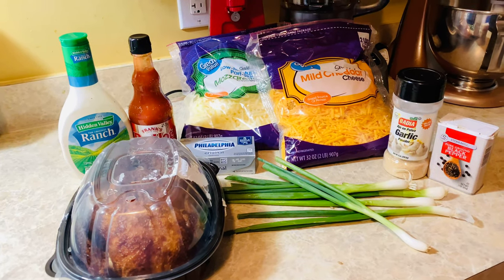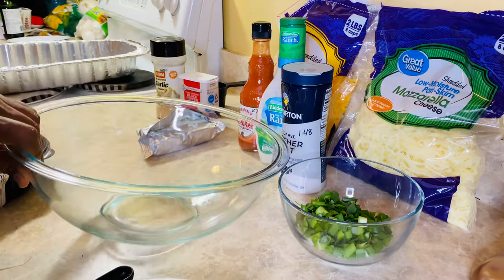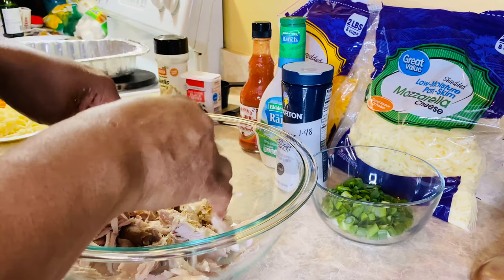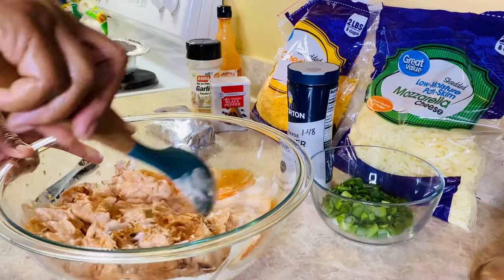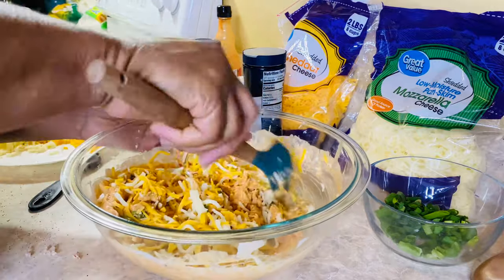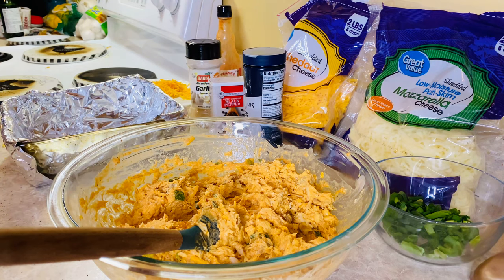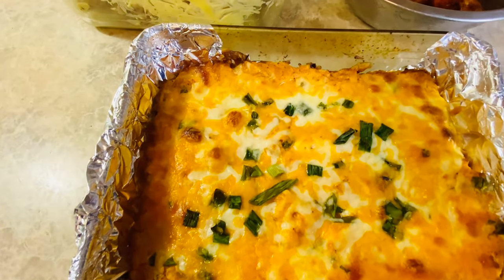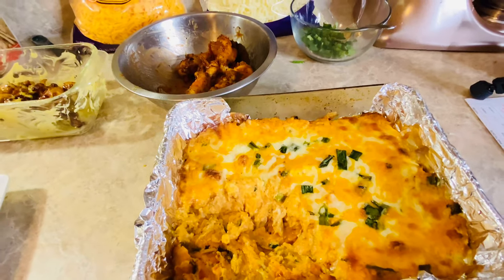Buffalo Chicken Dip | Dip Recipes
Today's video is a College Championship game night Buffalo Chicken Dip recipes.
THANK YOU AND STAY SAFE. BLESSINGS🙏🏽

✅ MY MUKBANG (eating) CHANNEL AT

✅ Facebook: Carolina Homestead Tommy Bites